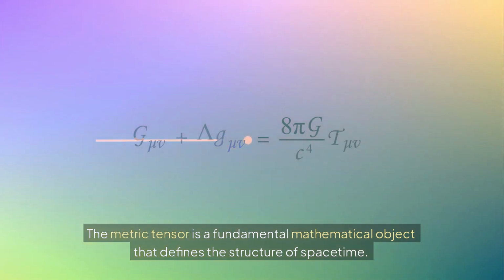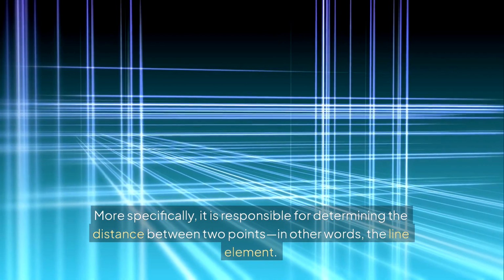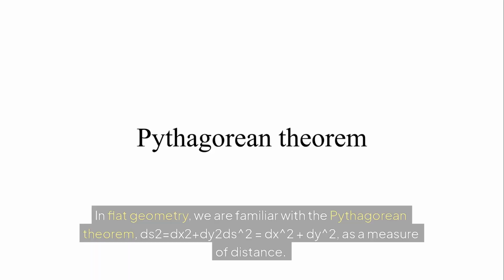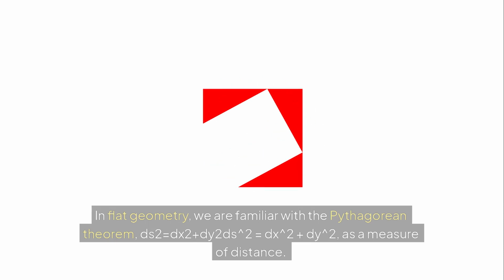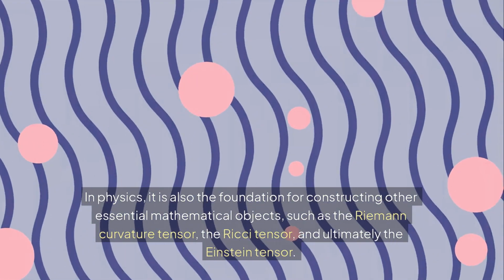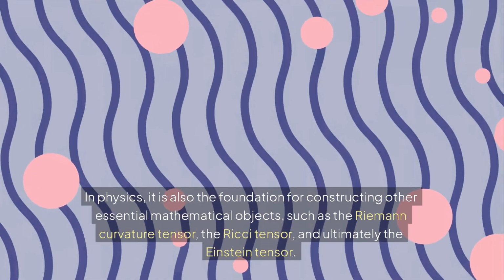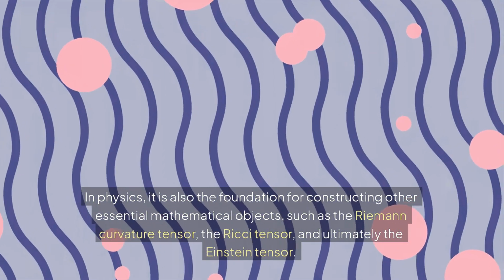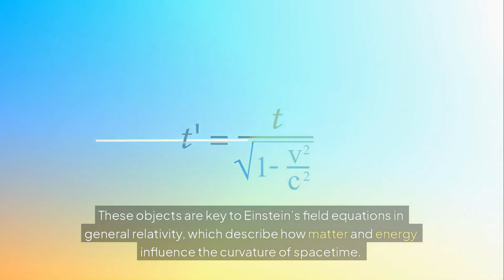시간과 공간의 비밀을 푸는 열쇠, 계량 텐서 | The Metric Tensor: Unlocking the Mathematical Structure of Spacetime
The Metric Tensor: Unlocking the Mathematical Structure of Spacetime

 “Where are we, and what kind of space do we live in?” This seemingly simple question has led humanity into the profound mathematical structure of spacetime. And at the very heart of this exploration lies a powerful tool—the Metric Tensor.
Spacetime is the stage upon which our lives unfold and where the universe reveals itself. But understanding this stage intuitively is not enough. According to Einstein’s general theory of relativity, gravity is not a conventional force, but rather a curvature of spacetime itself. So, how can we describe and quantify this curvature in a precise and mathematical way? This is where the metric tensor comes into play.
The metric tensor is a fundamental mathematical object that defines the structure of spacetime. More specifically, it is responsible for determining the distance between two points—in other words, the line element. In flat geometry, we are familiar with the Pythagorean theorem, ds2=dx2+dy2ds^2 = dx^2 + dy^2, as a measure of distance. However, in curved spacetime, this simple equation no longer holds. Instead, we use the metric tensor in the generalized form:
ds2=gμνdxμdxνds^2 = g_{\mu\nu} dx^\mu dx^\nu
Here, gμνg_{\mu\nu} is the metric tensor.
This tensor tells us how space and time behave at every point in spacetime. For instance, near a black hole where gravity is strong, spacetime is intensely curved, time flows more slowly, and distances are perceived differently. All of these phenomena can be described and calculated using the metric tensor. In this sense, the metric tensor acts as the language of the universe, encoding the very shape and structure of space and time.
But the metric tensor doesn’t just help us calculate distances. In physics, it is also the foundation for constructing other essential mathematical objects, such as the Riemann curvature tensor, the Ricci tensor, and ultimately the Einstein tensor. These objects are key to Einstein’s field equations in general relativity, which describe how matter and energy influence the curvature of spacetime. The Einstein field equation:
Gμν=8πTμνG_{\mu\nu} = 8\pi T_{\mu\nu}
connects the geometry of spacetime on the left-hand side (via the Einstein tensor GμνG_{\mu\nu}) with the distribution of matter and energy on the right-hand side (via the stress-energy tensor TμνT_{\mu\nu}). And again, all of this begins with the metric tensor.
What’s fascinating is that the metric tensor is not fixed—it changes depending on the gravitational field. It takes different forms under different physical conditions. For instance, in flat spacetime, we use the Minkowski metric, commonly applied in special relativity. Near a non-rotating black hole, we use the Schwarzschild metric, while rotating black holes require the Kerr metric. Each of these is a specific form of the metric tensor adapted to the physical context.
In this way, the metric tensor becomes an indispensable tool for physicists trying to understand the universe. With it, we can explore the event horizon of black holes, understand gravitational lensing, and even describe the expansion of the universe. Gravitational waves—first observed in 2015—are themselves ripples in spacetime, detectable as changes in the metric tensor. That discovery marked a historical moment where we observed not just matter or energy, but spacetime itself moving.
Our daily experience doesn’t reveal the true complexity of spacetime. But beneath the surface lies an incredibly intricate and beautiful geometric structure, and the metric tensor is the mathematical key to unlocking it. It’s not just used in general relativity, but also plays a central role in modern theoretical physics, including string theory and M-theory, where higher-dimensional spacetimes are considered.
Another remarkable feature of the metric tensor is its tensorial nature—it preserves its meaning regardless of the coordinate system. This ensures that the laws of physics are the same for all observers, a principle known as general covariance. No matter how we choose to measure or observe the universe, the metric tensor provides a consistent and universal description of reality.
To understand the metric tensor is to understand the architecture of the universe. It is more than just an array of numbers—it is a bridge between mathematics and the cosmos, a symbol of humanity’s quest to read the language in which nature is written. Einstein’s revolutionary idea that gravity is the curvature of spacetime was made possible through the introduction of the metric tensor.